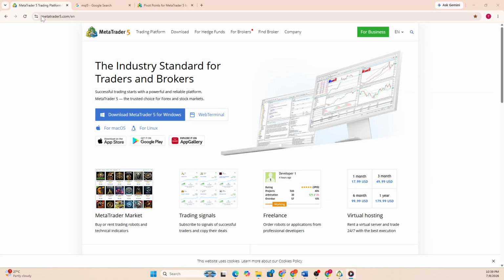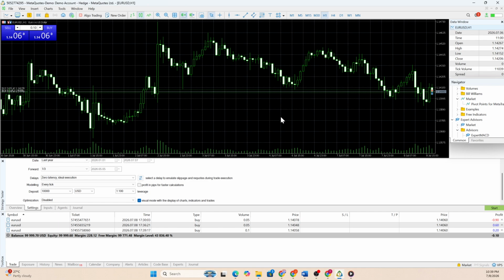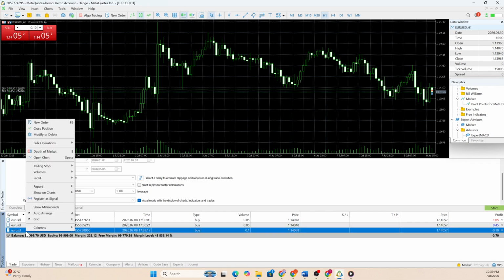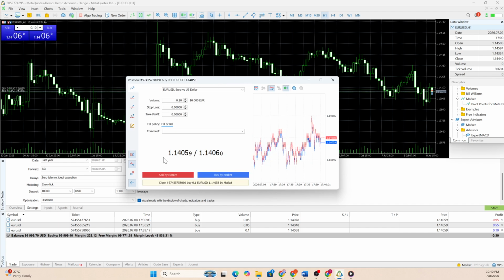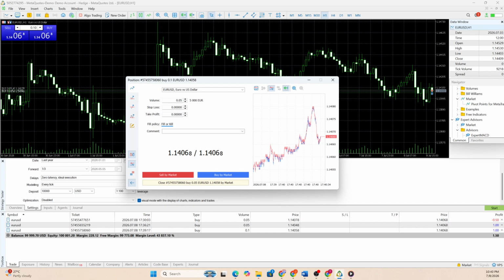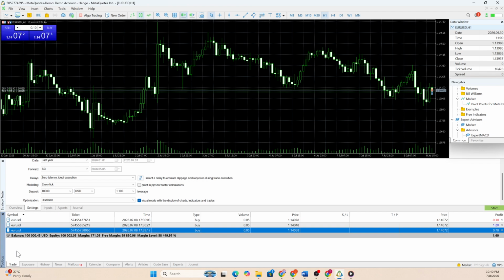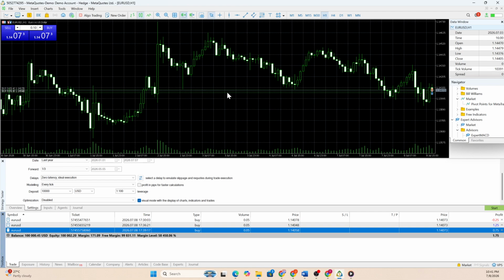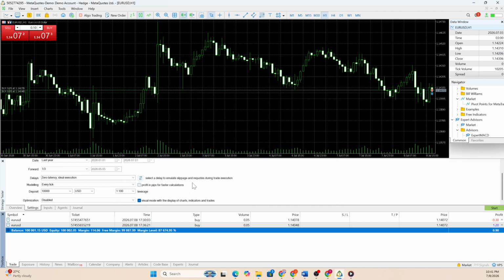How To Take Partial Profit In MT5 Desktop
Learn how to take partial profit in MetaTrader 5 (MT5) on desktop without closing your entire trade. This step-by-step tutorial shows you how to access the order modification window, switch to Instant Execution, partially close a position, and verify the remaining trade volume. By the end of this guide, you'll know how to manage open trades more effectively in MT5.

Video Chapters
00:00 - Introduction
00:11 - Open an Existing Trade
00:20 - Method 1: Open the Order Modification Window from the Chart
00:35 - Method 2: Open the Order Modification Window from the Trade Tab
00:54 - Switch to Instant Execution
01:00 - Locate the Partial Close Button
01:07 - Set the Volume to Close
01:27 - Close Part of the Position
01:40 - Verify the Remaining Trade Volume
01:56 - Repeat the Process for Additional Partial Closes
02:22 - Quick Recap
02:29 - Conclusion